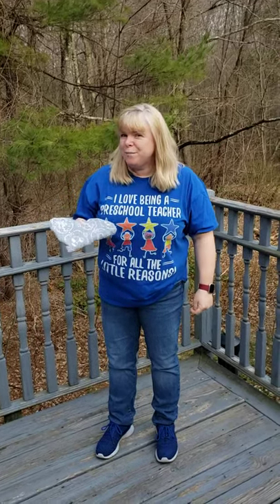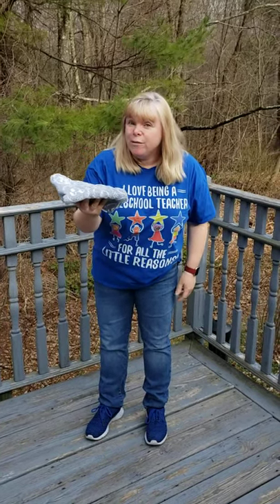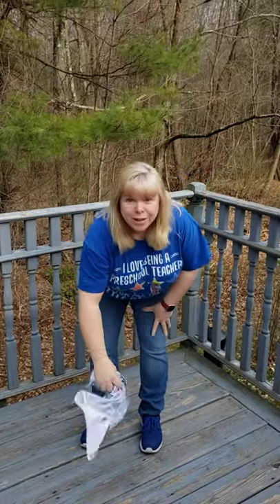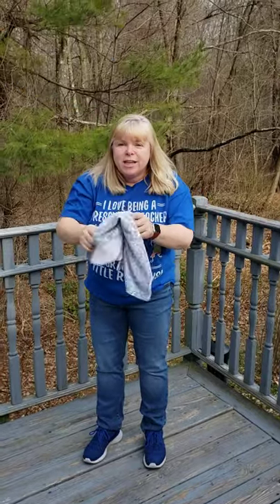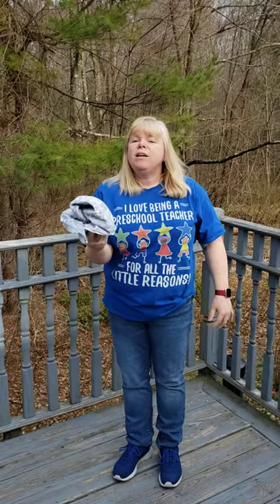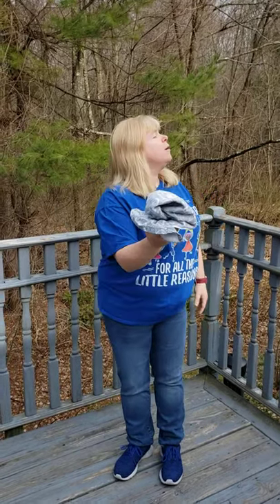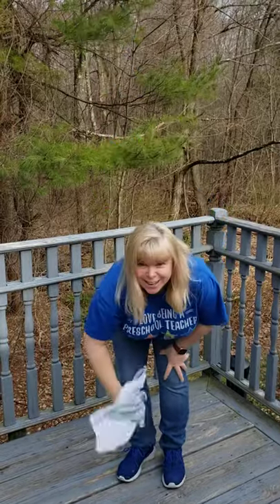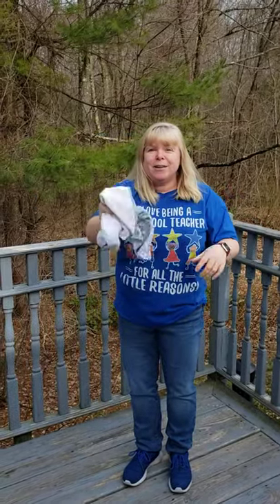Dish Towel game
Movement chant with dish towel.